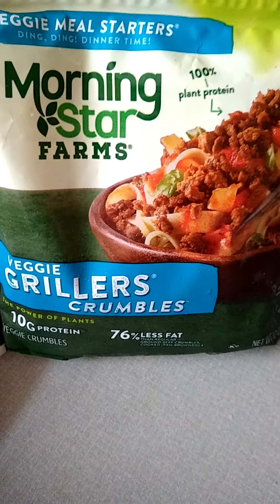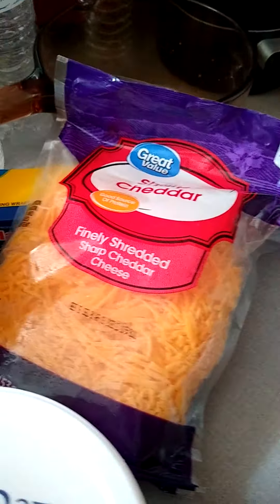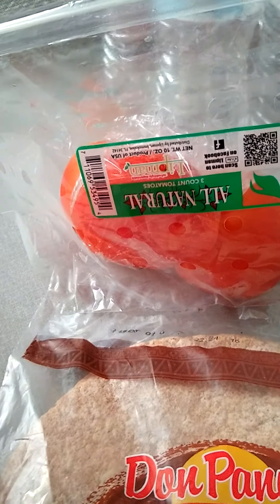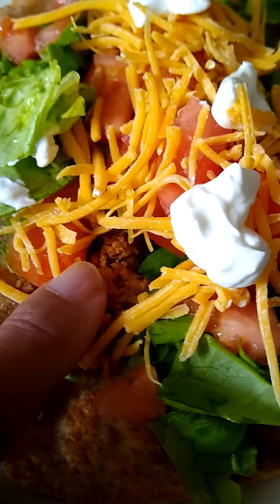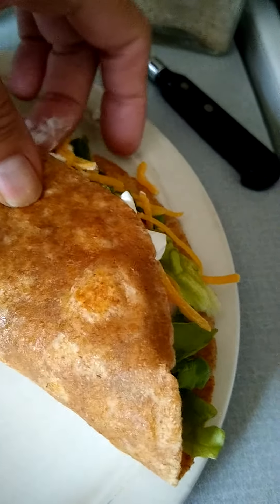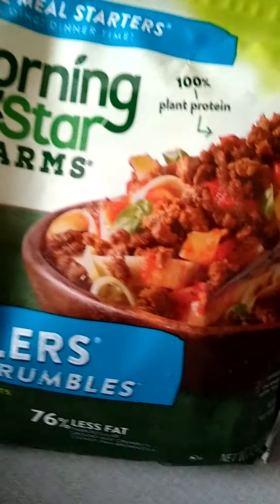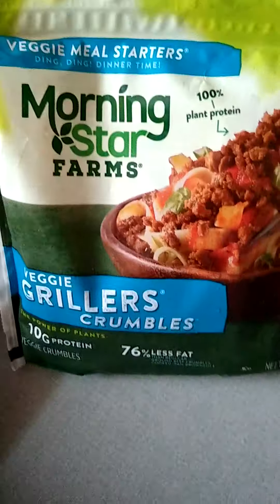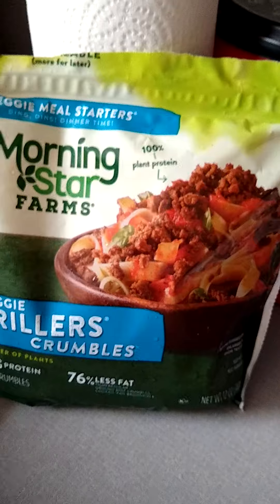Morningstar Farms Vegan Grillers Crumbles 🌮 (first try)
I'm trying the Morningstar Farms Grillers. This product can be used in place of meat in sauces, omelettes, tacos, etc. Thank you for being here.

 Mailing address:  Over50andFantabulous
                                Hermiston, OR.